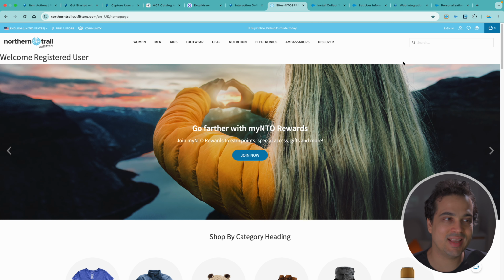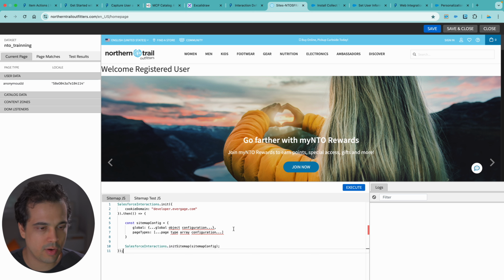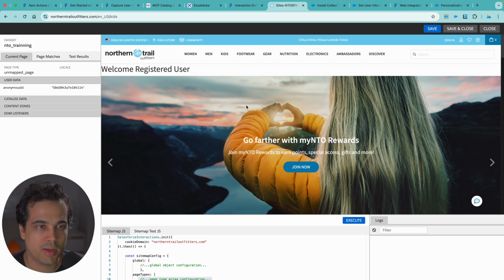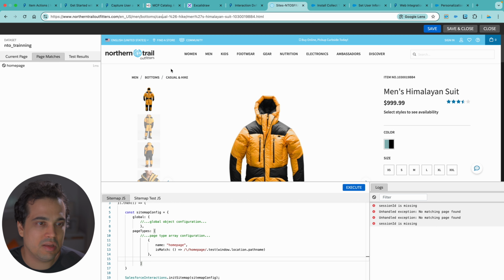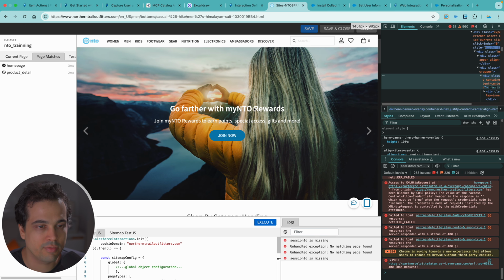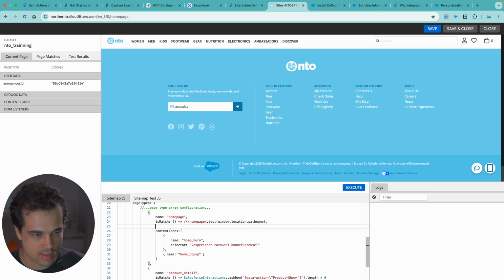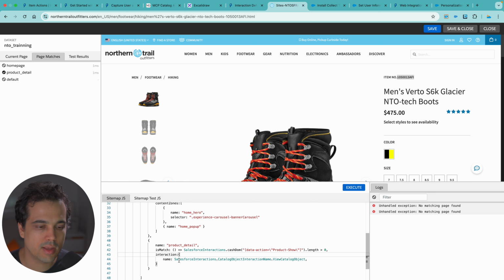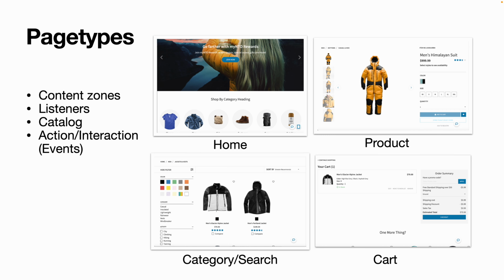Marketing Cloud Personalization - Sitemap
Lets learn Marketing Cloud Personalization, we will use NTO website and see how to get customer behavior